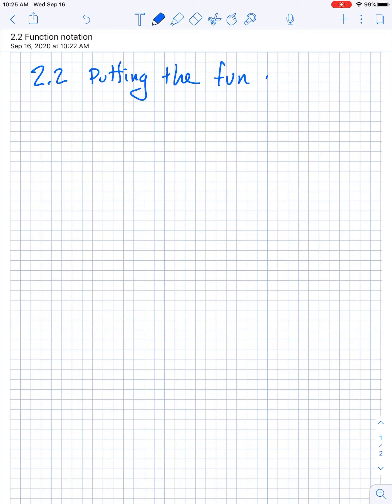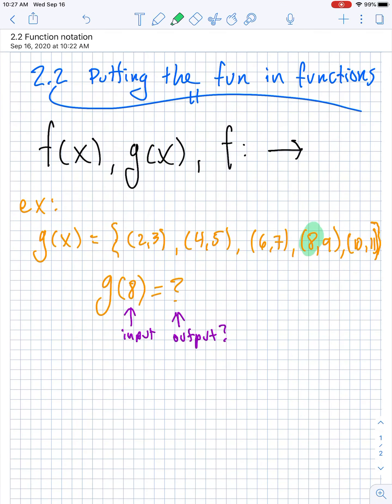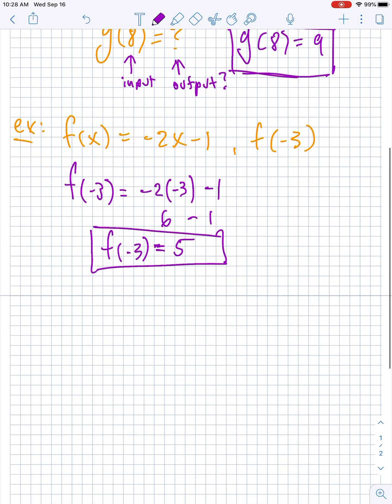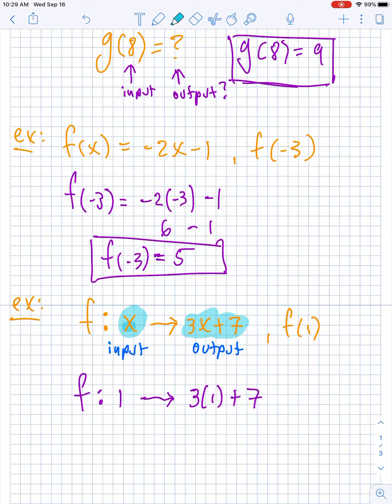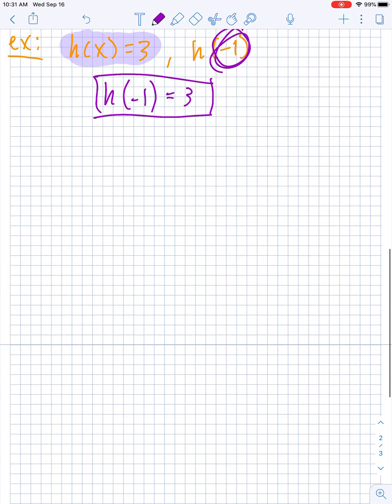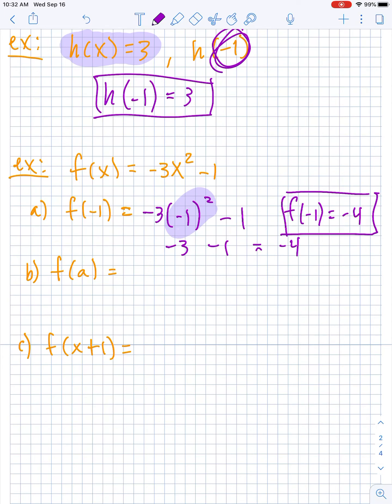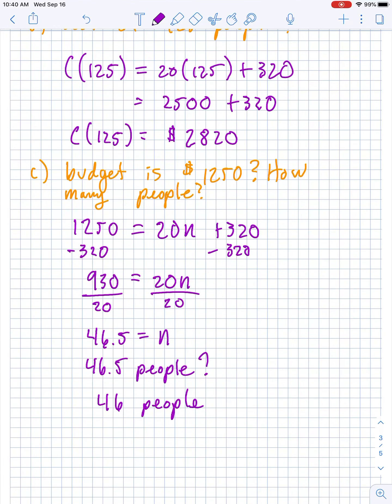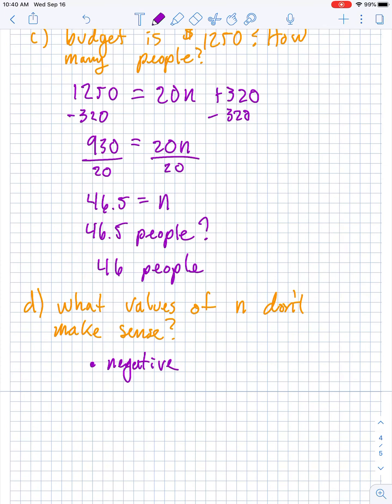IBSL1 2.2 function notation notes